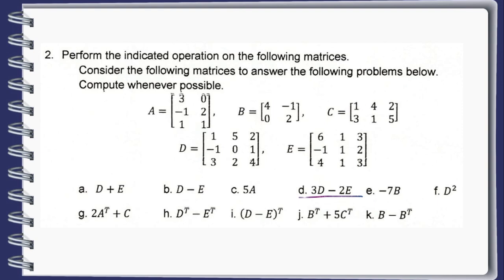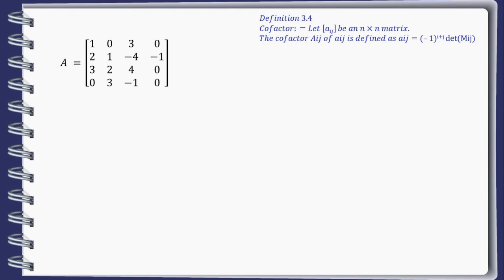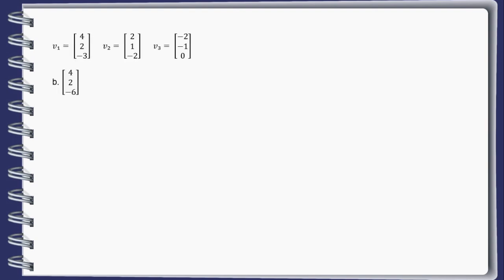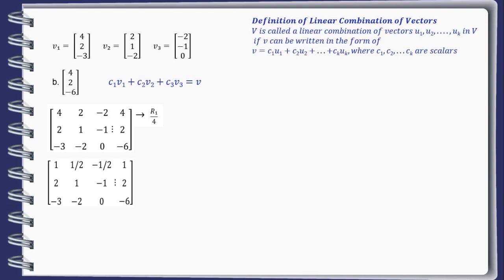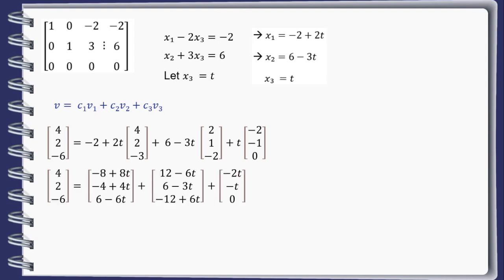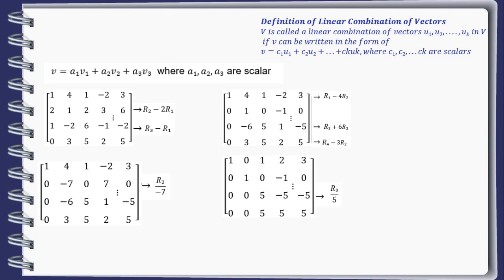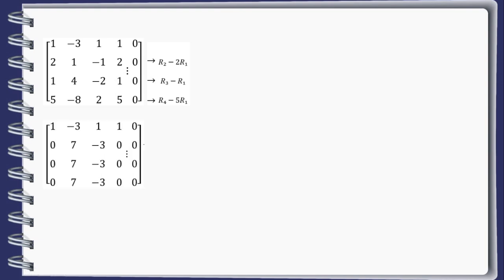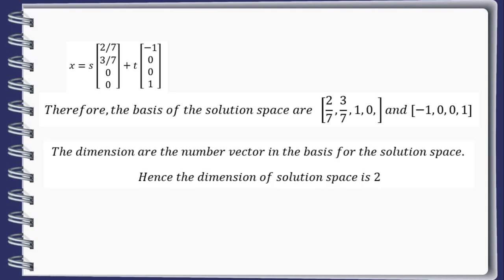Linear Algebra: Problem Set